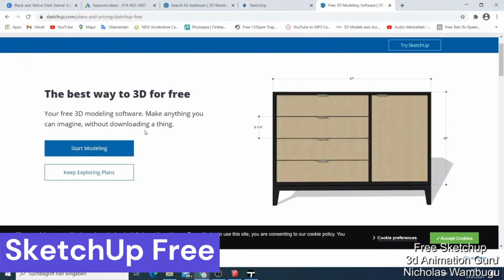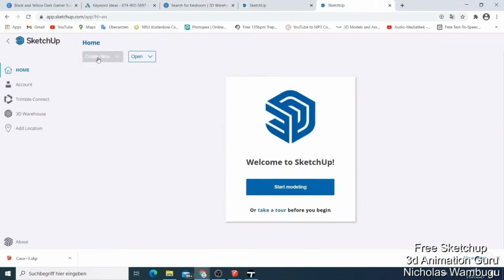Top 5 Best Free CAD Software for DIY Engineering Projects 2026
In this video I explain Top 5 Best Free CAD Software for DIY Engineering Projects 2026

If you don't know Top 5 Best Free CAD Software for DIY Engineering Projects 2026  then you are at the right place.